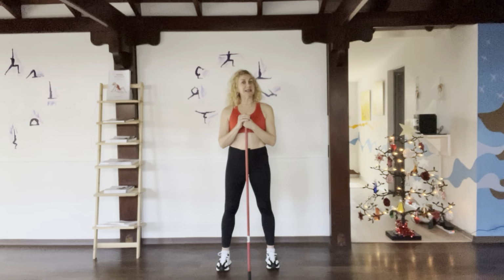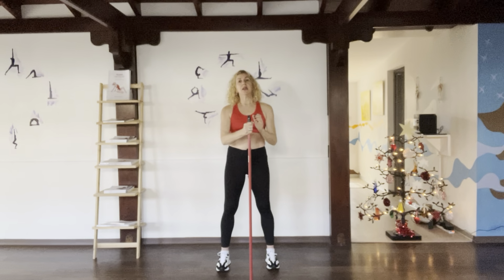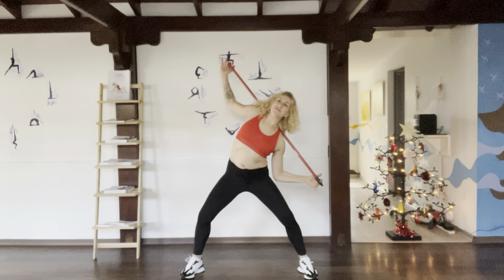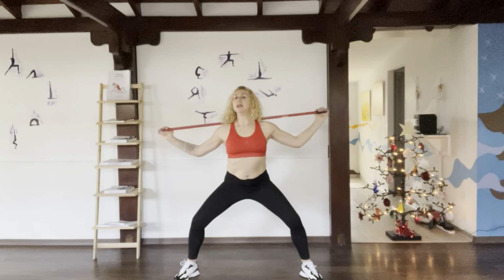15 mins Standing abdominal workout part 3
Keep going keep it strong… part 1 and 2 are here on my channel find them and workout the abs during Christmas!
Find me -
http:// facebook Florendia Lambrou
http:// instagram Florendia_lam_yoga